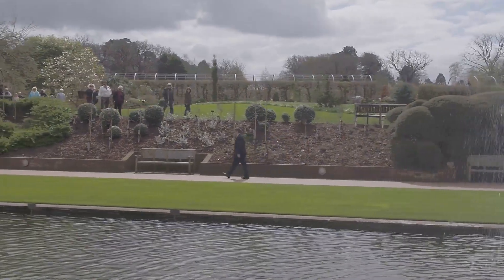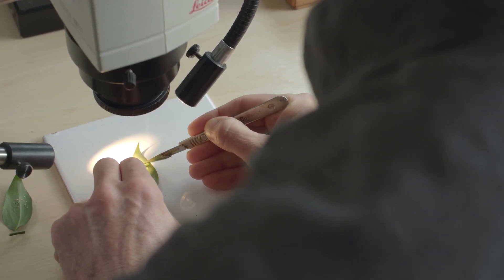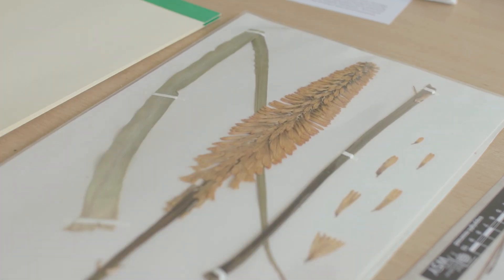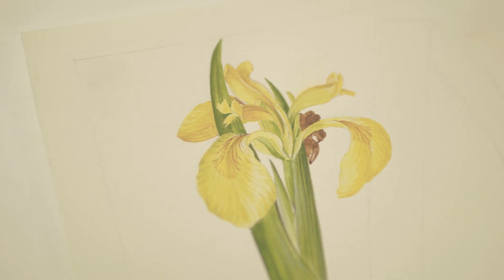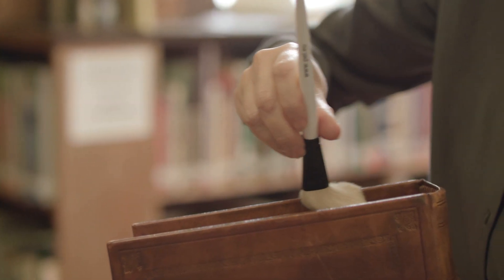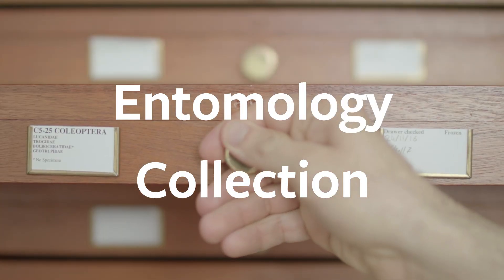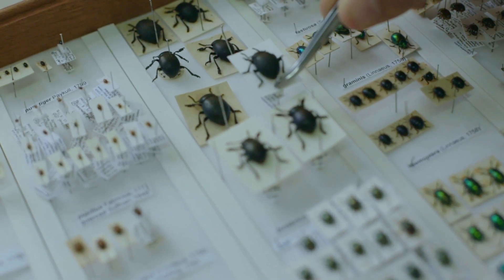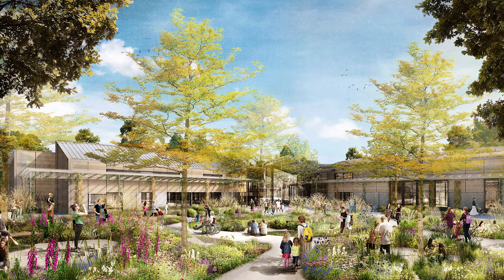Building a greener future | RHS Garden Wisley | Royal Horticultural Society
Today, plants and gardens face unprecedented challenges; everything from extreme weather, pollution, pests and diseases. Never before have we needed to tackle the challenges of a changing environment as a society, by better understanding the science that underpins our gardens and natural environment.

We're embarking on a new era for the RHS with the creation of a new National Centre for Horticultural Science and Learning at RHS Garden Wisley, due to open in 2020. This new Centre will allow us to inspire the next generation of horticulturists and open up our previously unseen scientific work to our members, visitors, and the wider public.

The new Centre will play a key role in public engagement, inspiring everyone, from our youngest visitors through to committed gardeners, to choose a greener future for themselves and their communities.